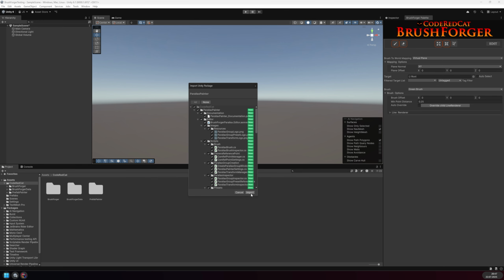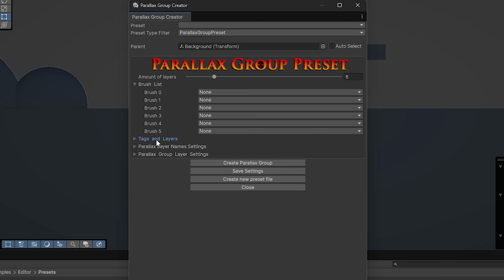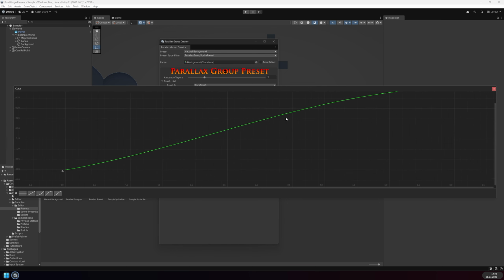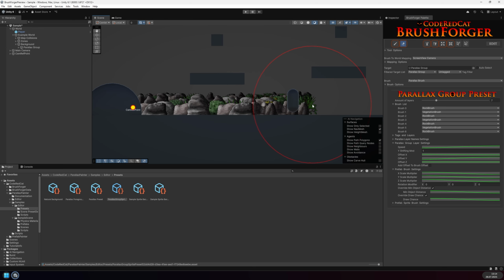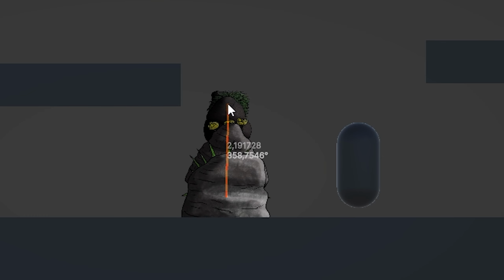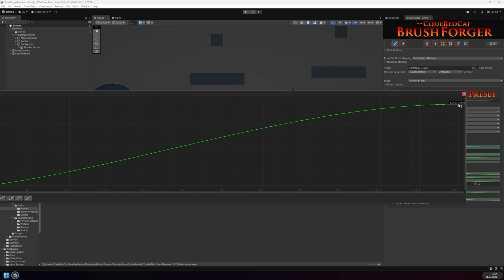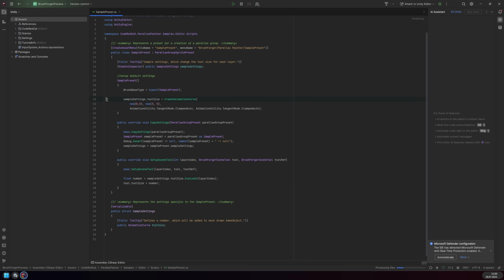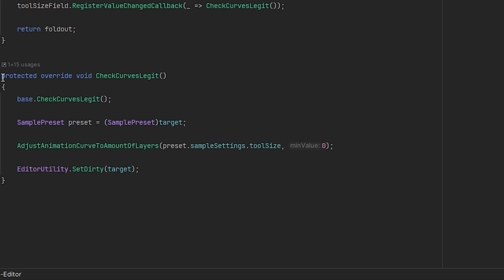BrushForger ParallaxPainter - Video Guide